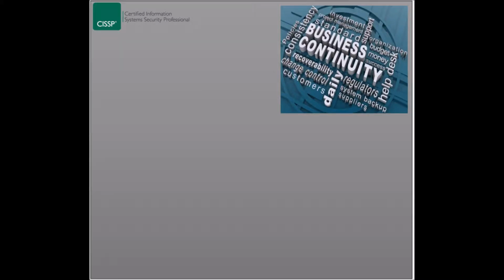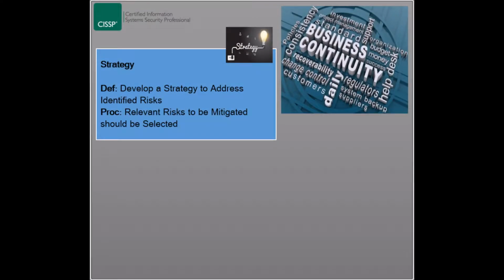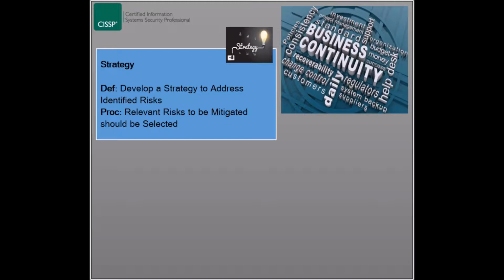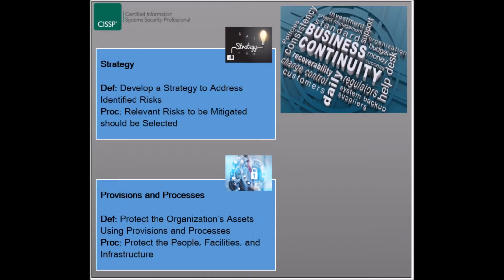CISSP #31 - Domain 1 - Continuity Planning